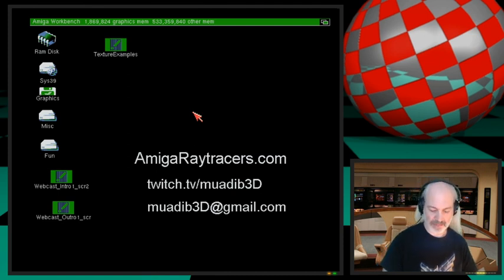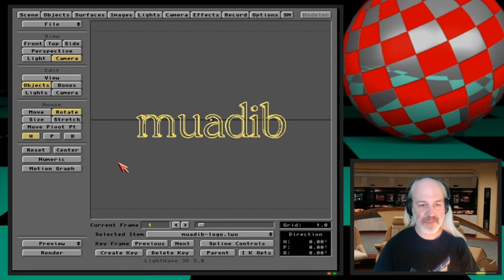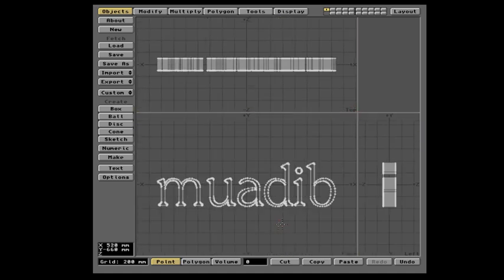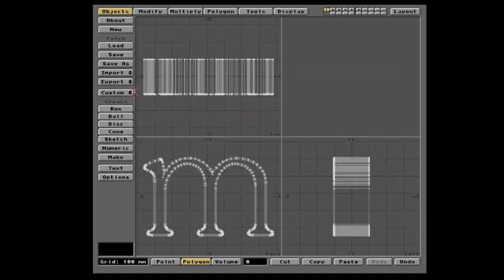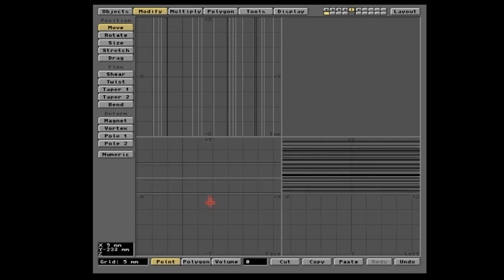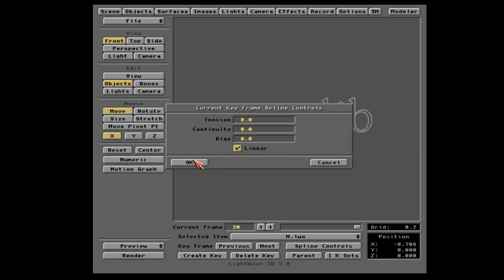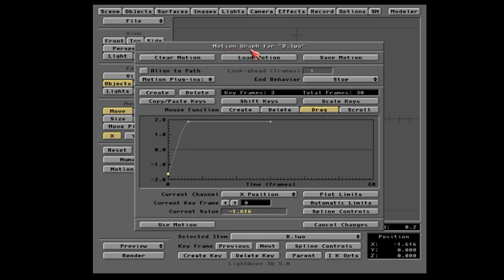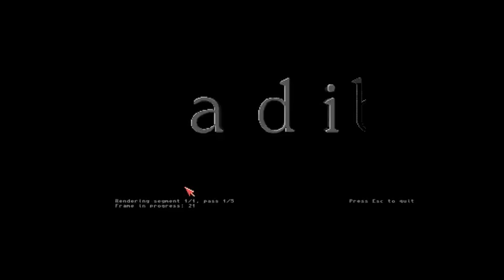5th Amiga Raytracing Tutorial: Animating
In the 5th episode of the course we animate and create motion for our logo object from previous exercises.